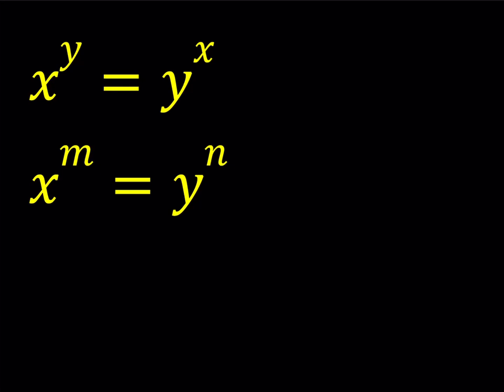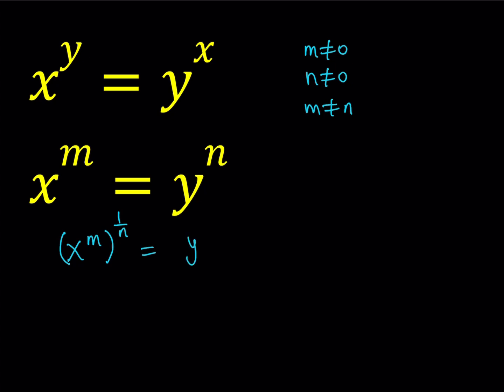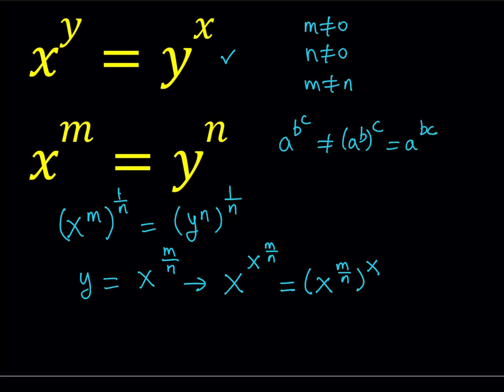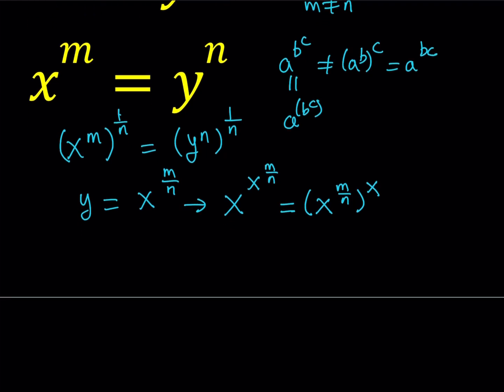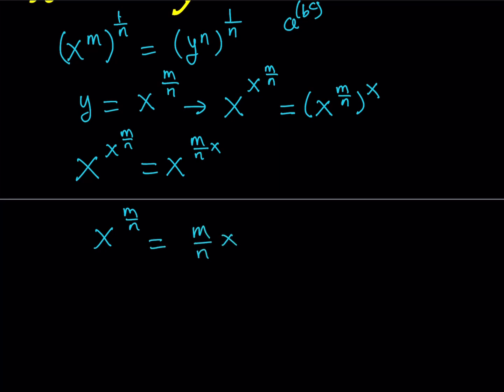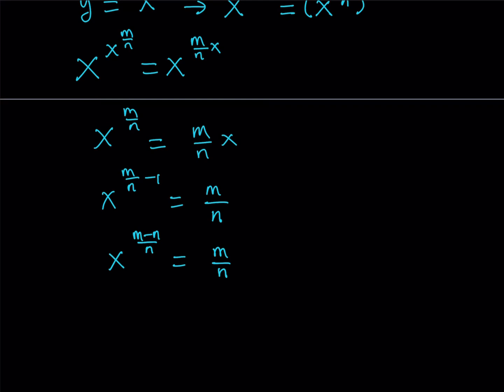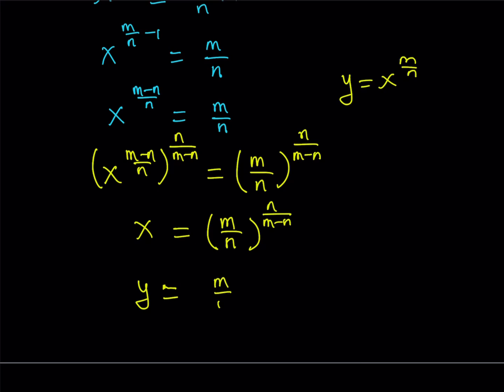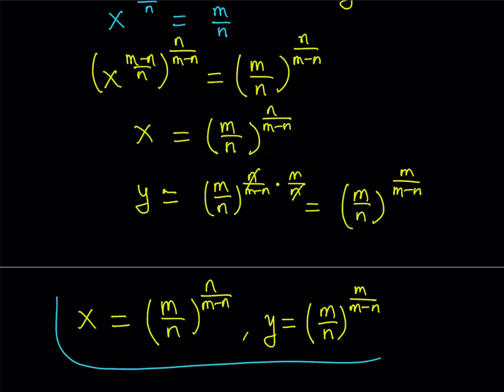An Exponential System with Parameters